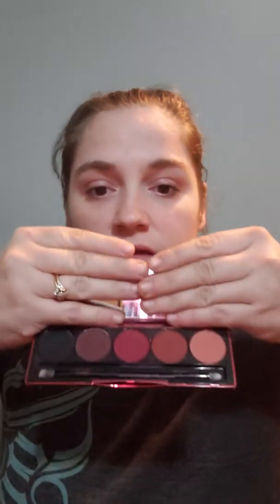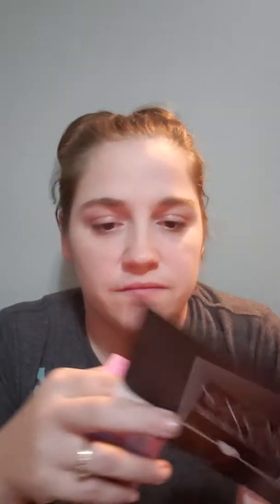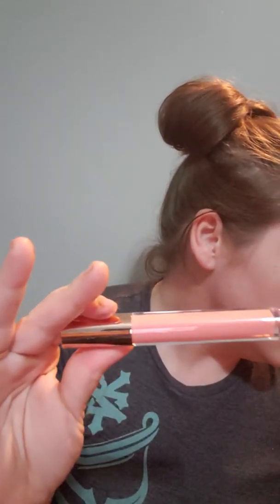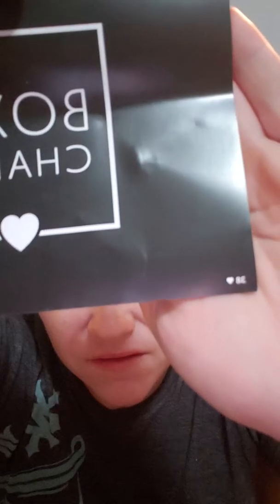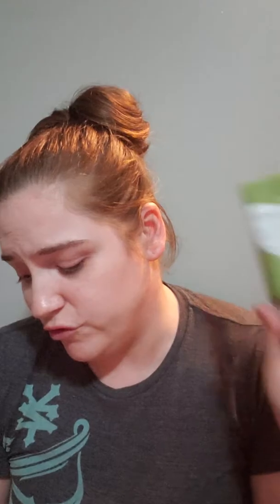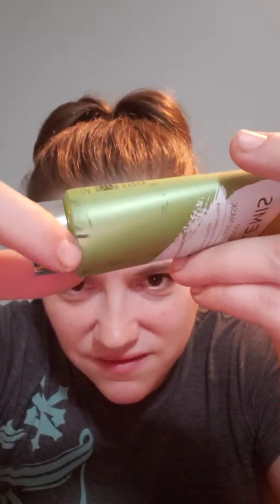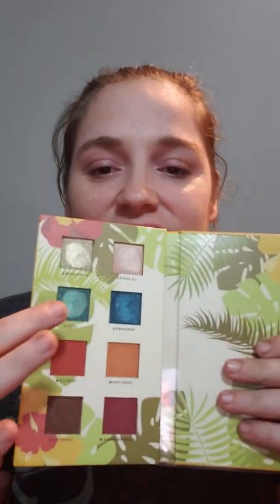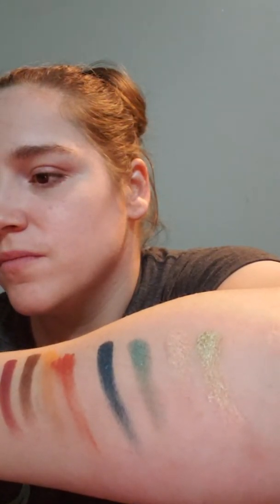boxycharm unboxing for october x2